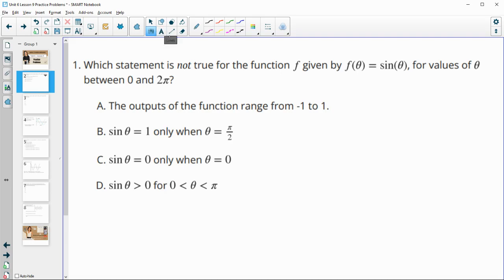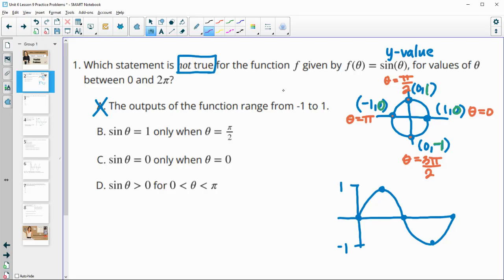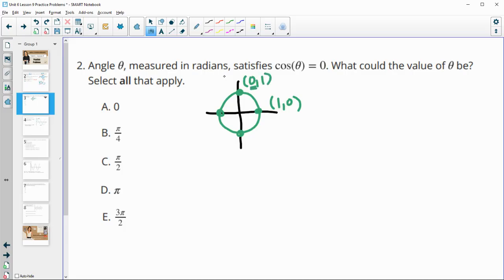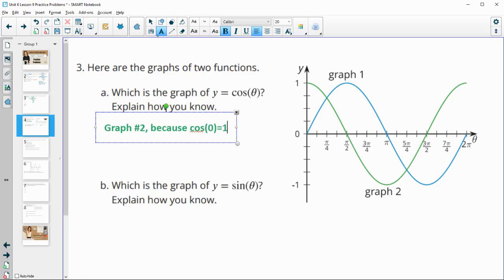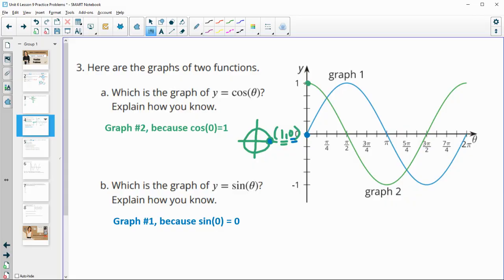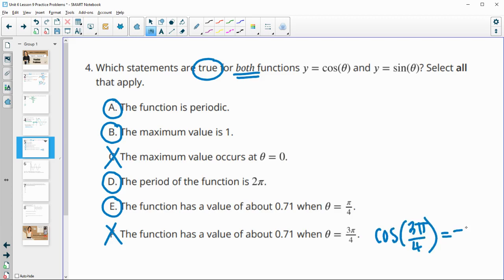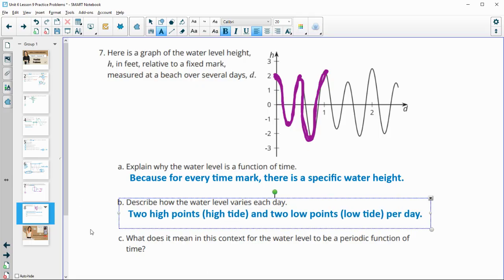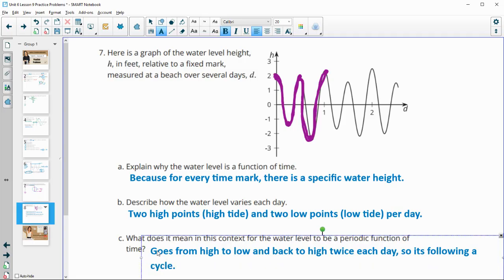Unit 6 Lesson 9 Practice Problems IM® Algebra 2TM authored by Illustrative Mathematics®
Lesson Title: Introduction to Trigonometric Functions

Common Core Standards in This Lesson:
CCCSS.HSF-IF.C.7
CCSS.HSF-TF.A
CCSS.MP7